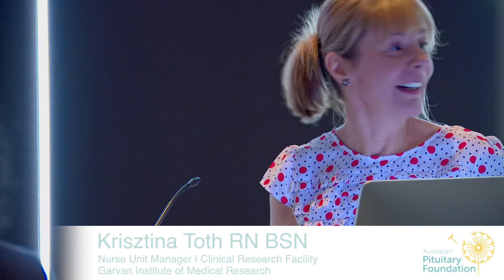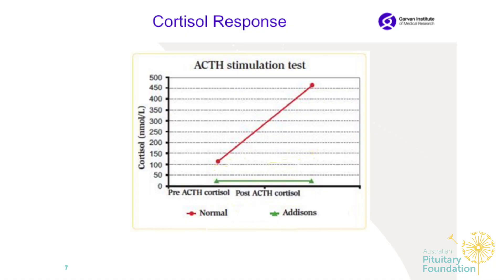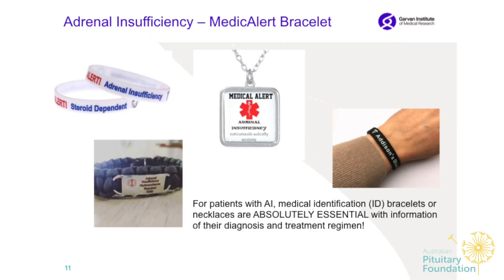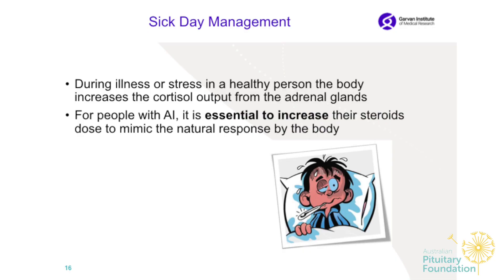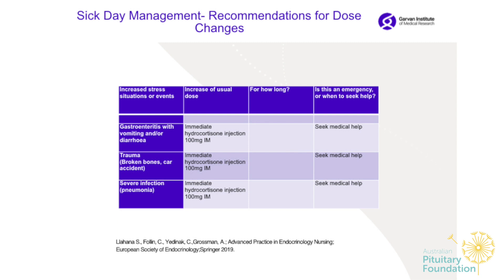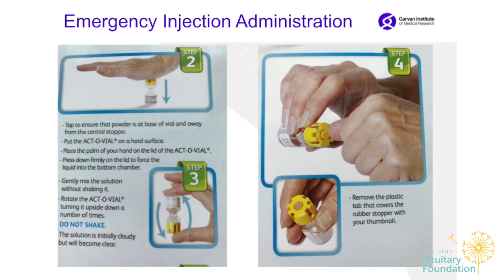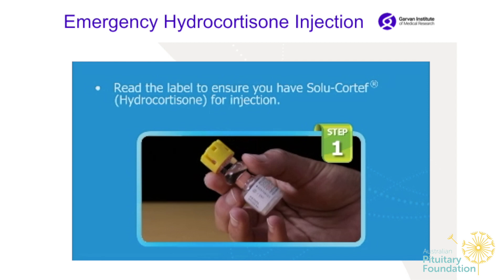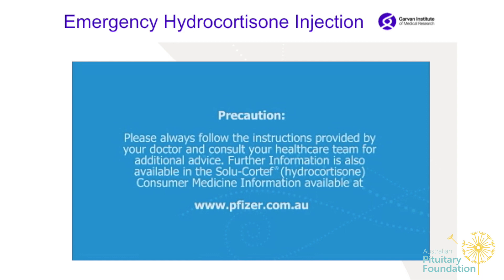Session 5 of 7 - How to manage sick days to prevent adrenal crisis? (Krisztina Toth)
This session 5 of the Australian Pituitary Foundation Seminar held at St Vincent's Hospital Sydney, September 2019 gives practical advice for pituitary patients requiring cortisol replacement.  An excellent resource for patients and carers.